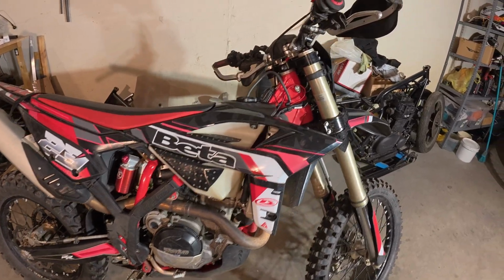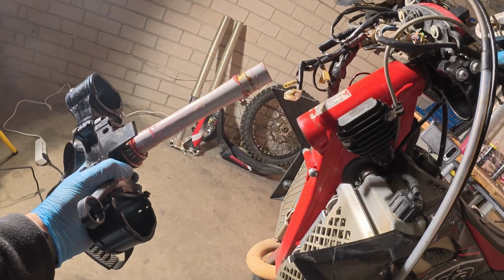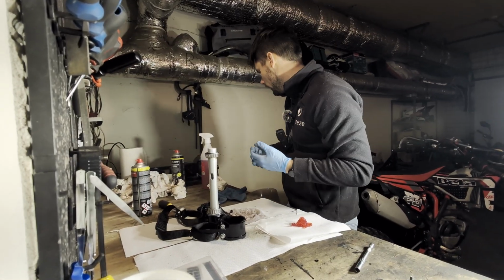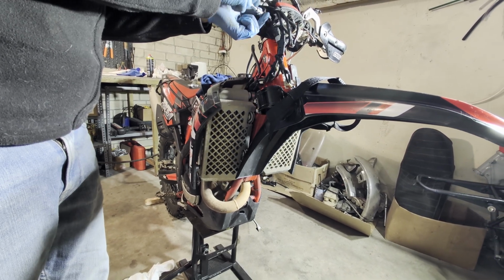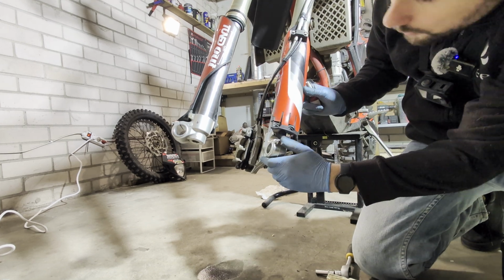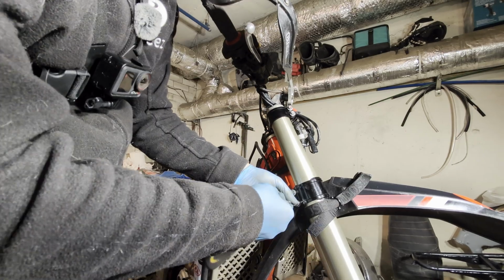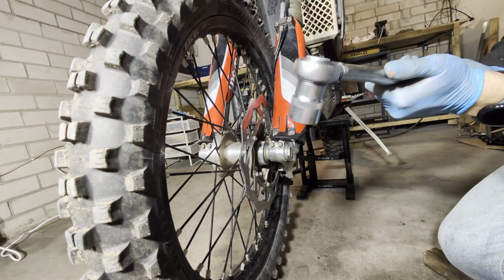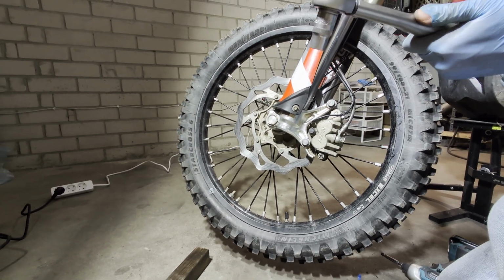How to Service a Dirt Bike Front End | Beta RR350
Welcome to my Enduro Bike Maintenance Series!

In this episode, we're tackling the front end of the bike, getting it ready for action with some essential maintenance. I'll be showing you how to properly grease the steering bearings, install the front forks, and ensure they're perfectly aligned for optimal performance.

What you'll learn in this video:

- How to remove and clean the front wheel, headlight, steering bar, and forks
- Tips on greasing and maintaining steering bearings
- Proper front fork installation and alignment
- Reinstalling the front wheel, forks, and triple clams for maximum performance

I'm taking a deep dive into these crucial steps so you can keep your ride smooth and safe. If you're preparing for a long ride or just performing routine maintenance, this video has all the tips you need to get the job done!

Don’t forget: Steering bearings need greasing once every season or two, and front forks should be realigned after big crashes to ensure they perform their best.

Hope you find this video satisfying, helpful, or just entertaining!

00:00 The intro
00:11 What is in this video
00:46 Disassemble
03:22 Cleaning
05:02 Regreasing
06:07 Reassembly & forks alignment
17:02 The outro